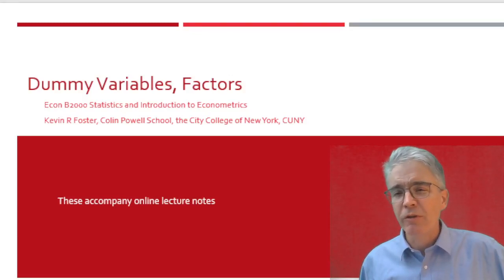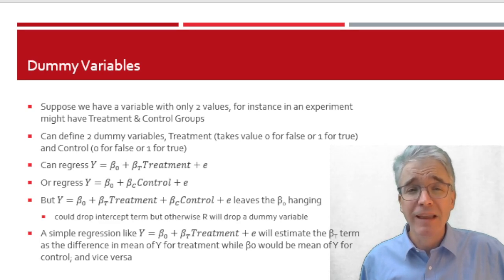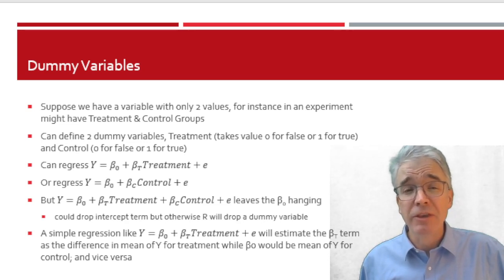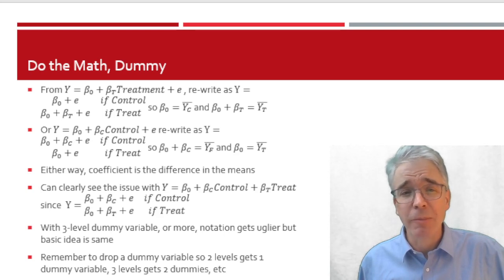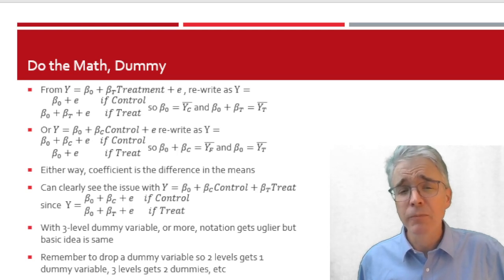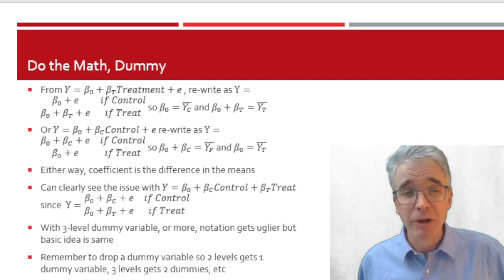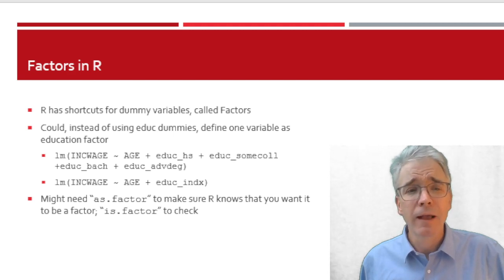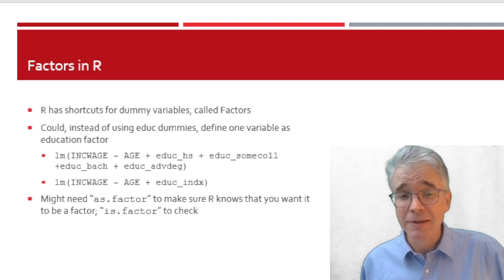Metrics L6 1 dummy variables